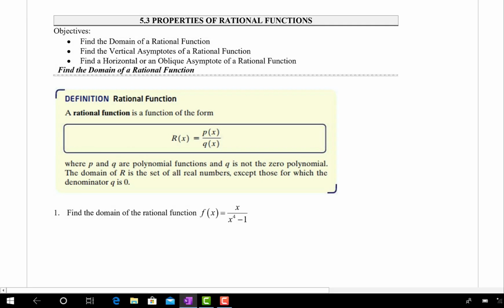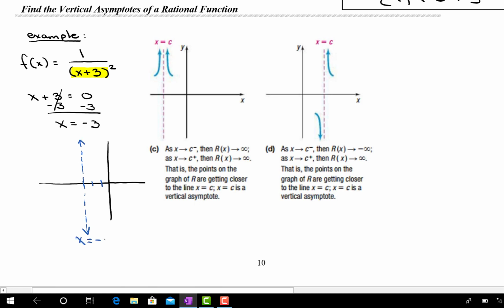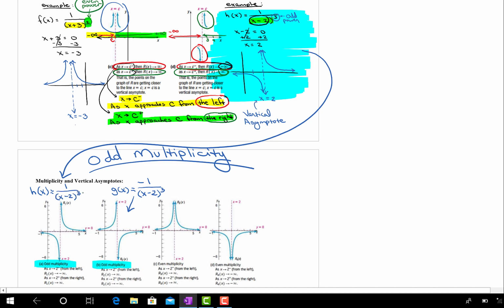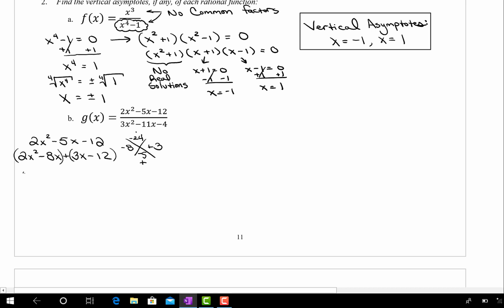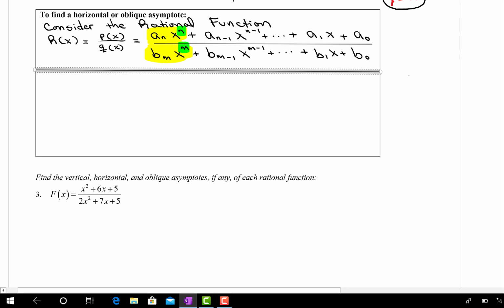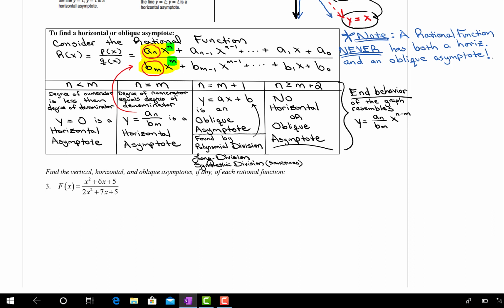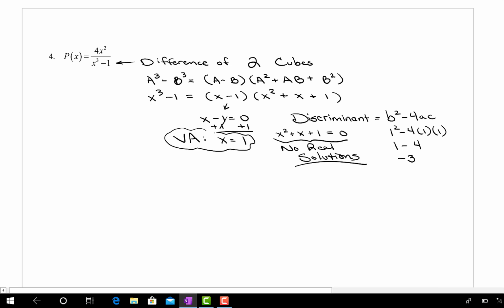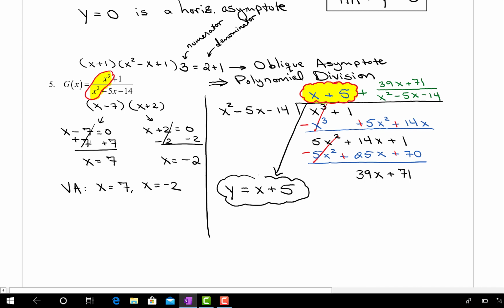Math 101 - 5.3 Properties of Rational Functions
This video is part of a series of videos for my math 101 College Algebra class.  This video is about Properties of Rational Functions.  More specifically, it is about finding the domain of rational functions and finding vertical, horizontal, and oblique asymptotes.